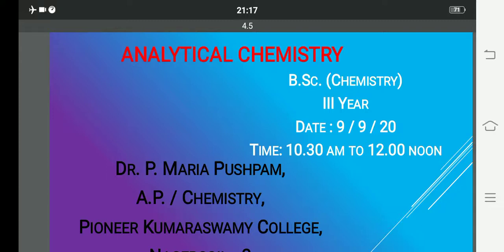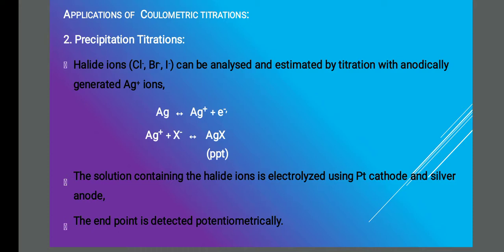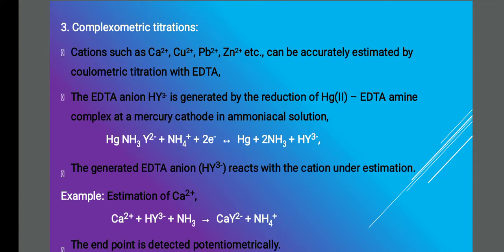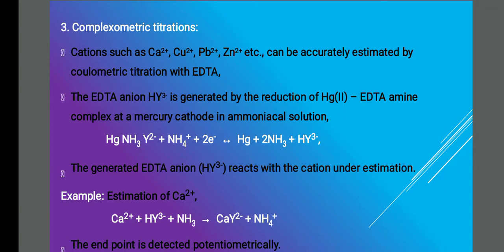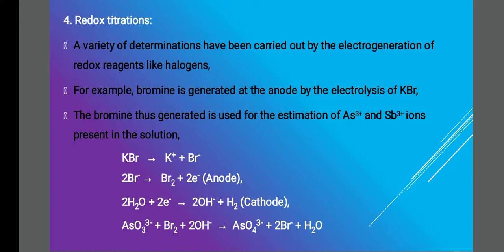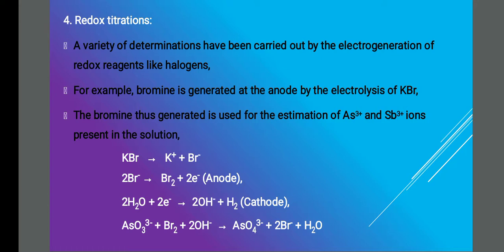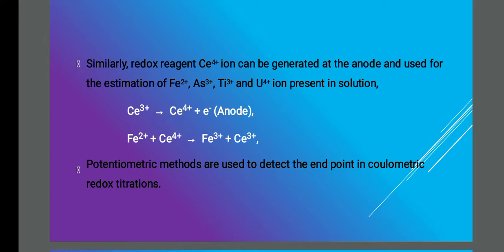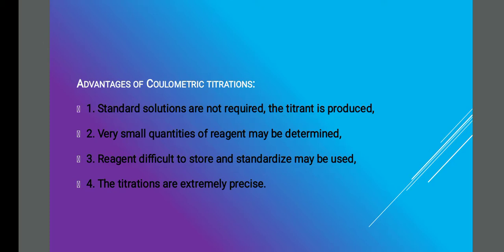Online class - 19 ( Analytical Chemistry )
Application of coulometry